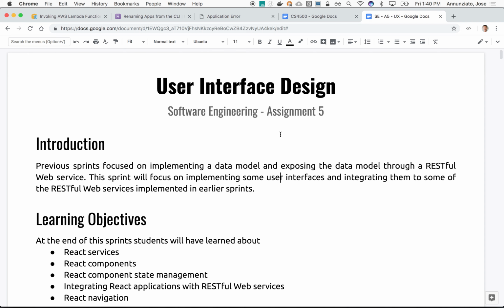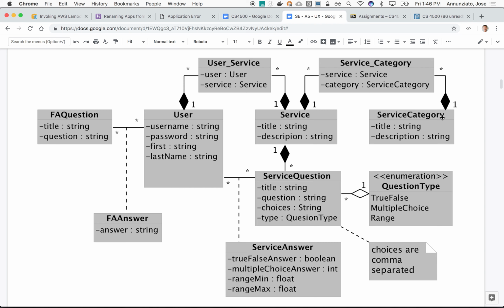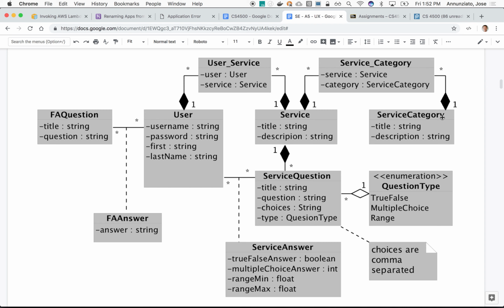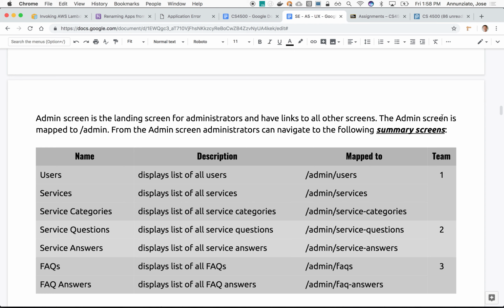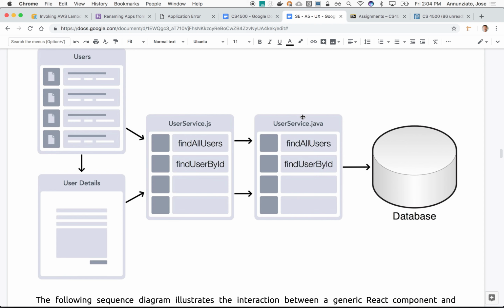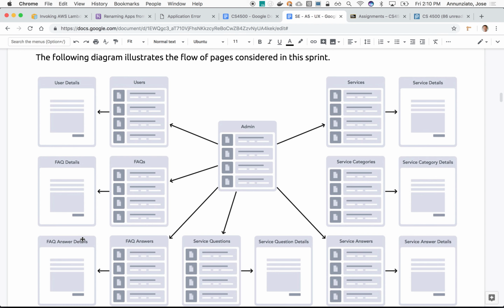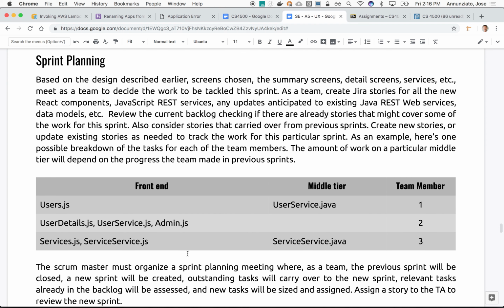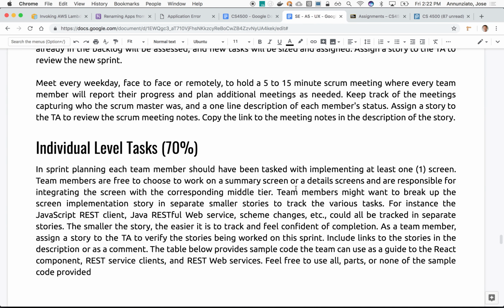W5 7 2 assignment 5